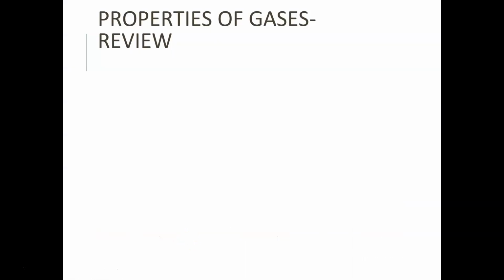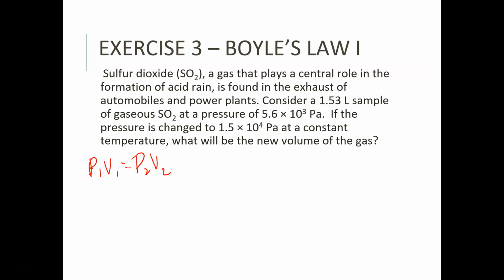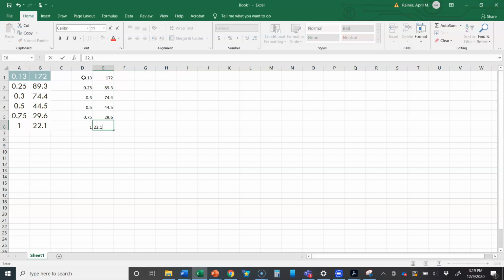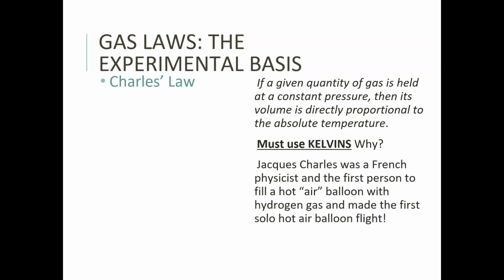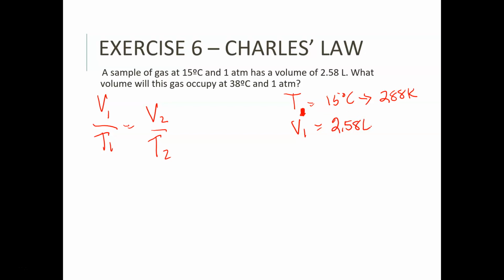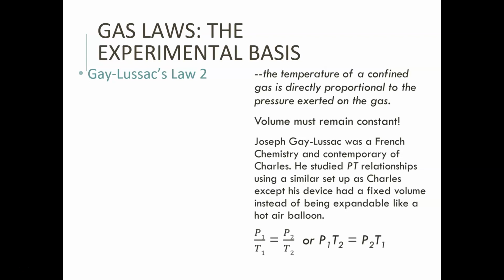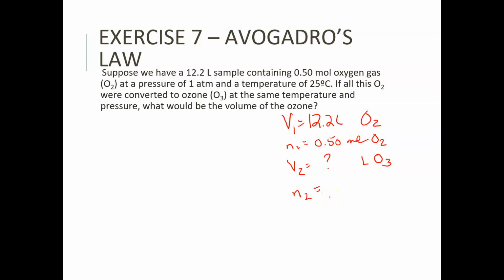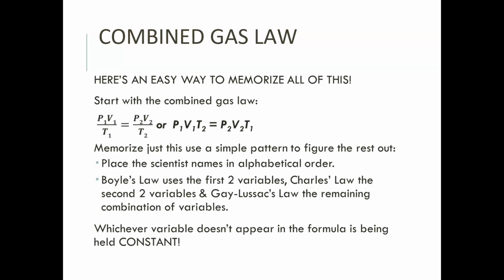Gas Laws & Stoichiometry Lecture 2